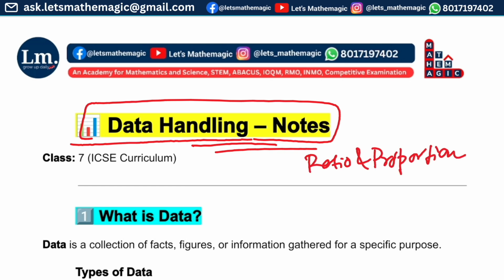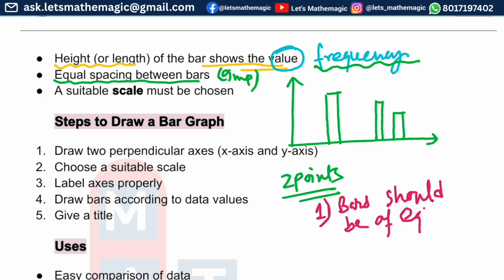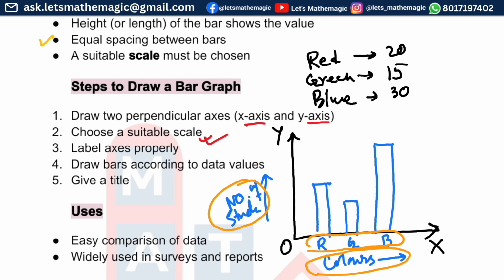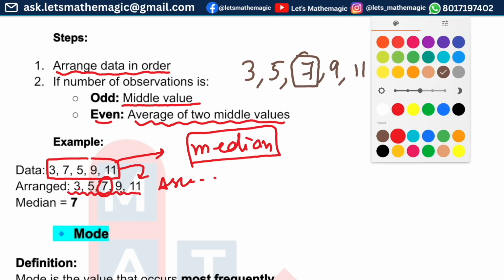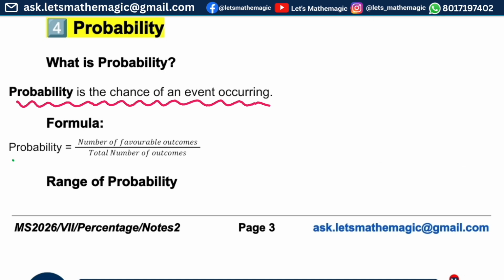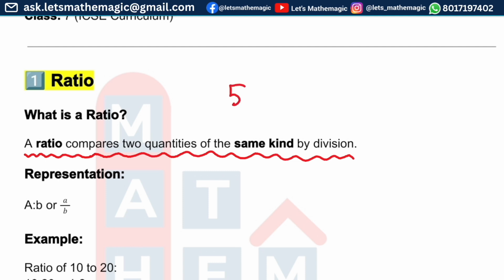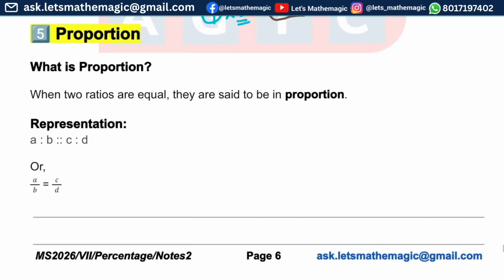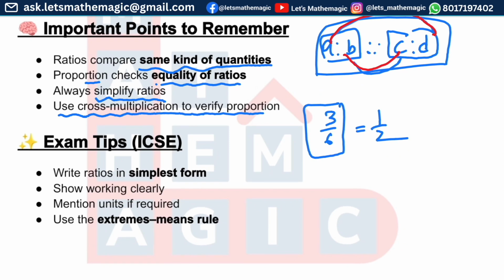Data Handling & Ratio–Proportion | Class 7 | Bar Graph, Mean, Ratio Explained | Let's Mathemagic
In this video, I explain two important chapters from Class 7  Mathematics:

📊 DATA HANDLING
• Bar Graphs

• Simplest and Equivalent Ratios
• Comparison of Ratios
• Proportion and its Properties

This tutorial is designed especially for ICSE Class 7 students and beginners who want a clear and conceptual understanding with easy explanations.

🔔 New videos on Mathematics and Education coming regularly.
Let's Mathemagic - An Academy for Mathematics and Science, STEM, ABACUS, IOQM, RMO, INMO, Competitive Examination
লেটস ম্যাথমেজিক